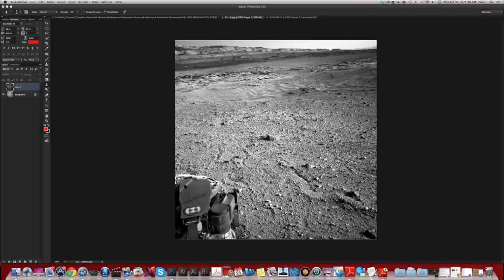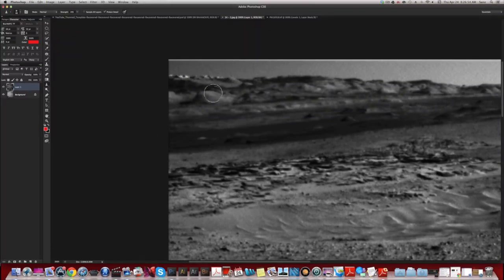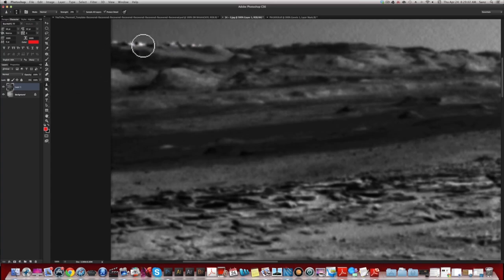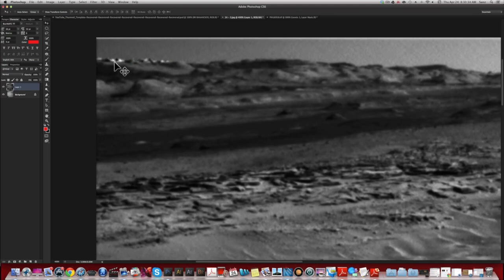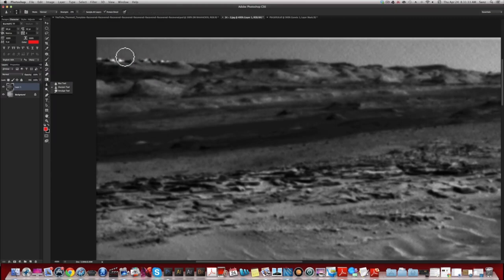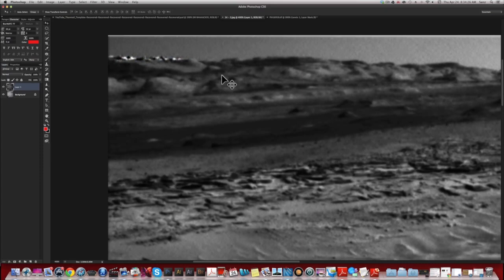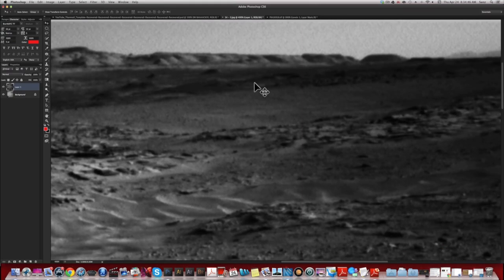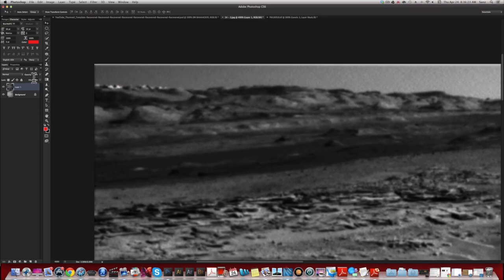STRUCTURES AND STEP PYRAMIDS on Mount Sharp!!AMAZING ANOMALIES!! CURIOSITY SOL 595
This photo clearly shows structures and what looks to be a step pyramid !!! IF YOU LOOK AT THE PHOTO NOW IN COLOR YOU WILL SEE THAT NASA HAS REMOVED THEM !!! TYPICAL NASA !!! BUT the anomalies are here in the photo and you can see for yourself from the link below to the official NASA photo!! SMASH THAT THUMBS UP BUTTON IF YOU LIKE THIS VIDEO !!!

Check out my friends in other Mars ANOMALIES CHANNELS, linked below !!

Were in this for the same cause support us and well make a difference!!